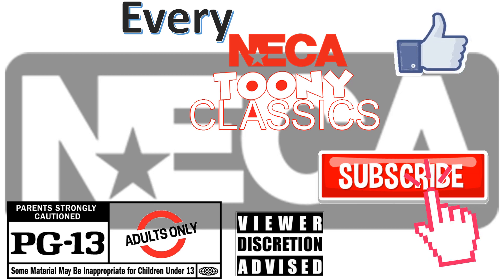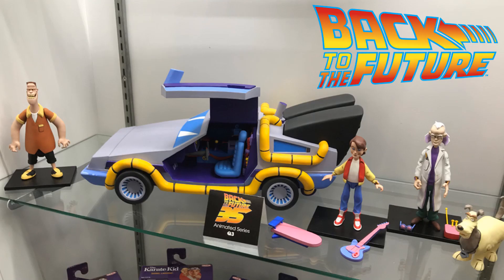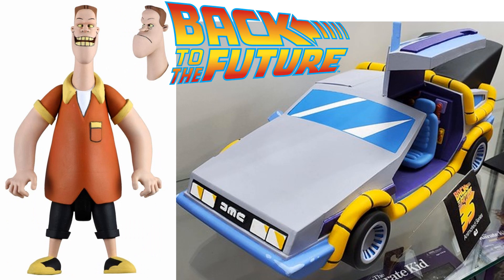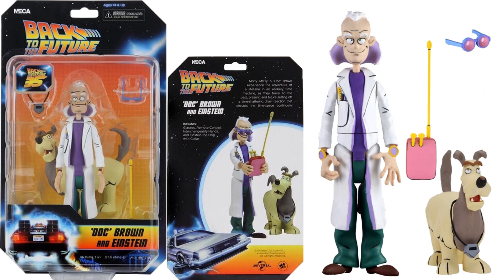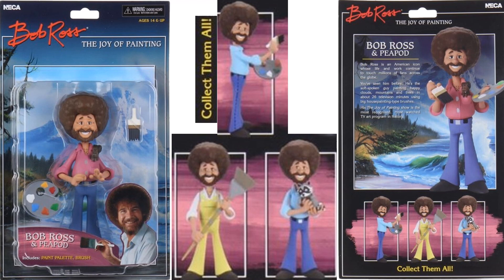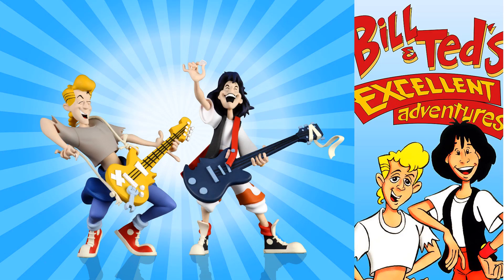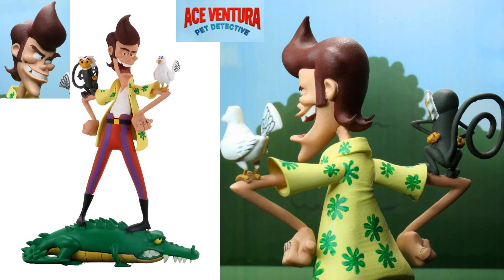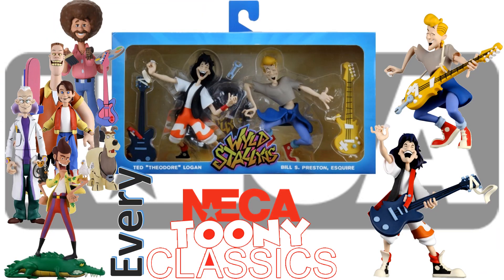*see newer video* Every NECA Toony Classics Comparison List Ace Ventura Pet Detective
Every NECA Toony Classics Comparison List Ace Ventura Pet Detective

0:00 Intro

3:33 Ace Ventura Pet Detective